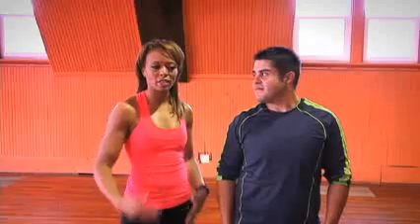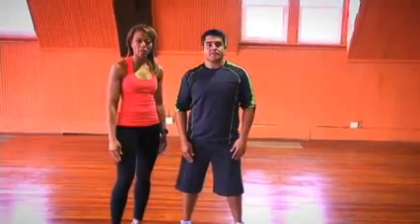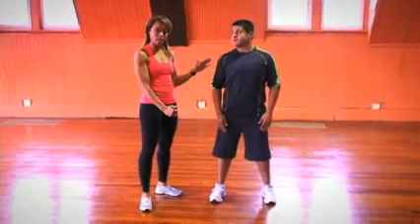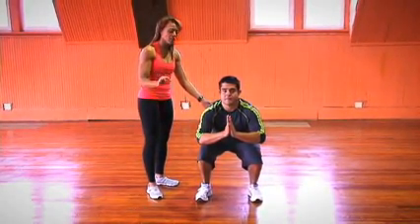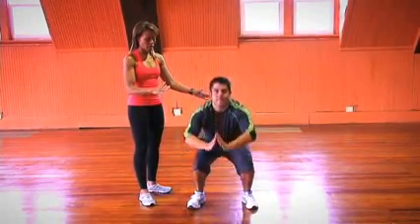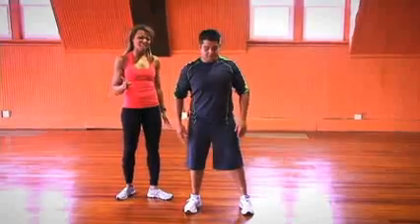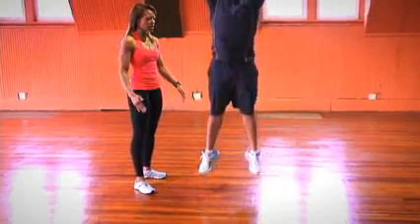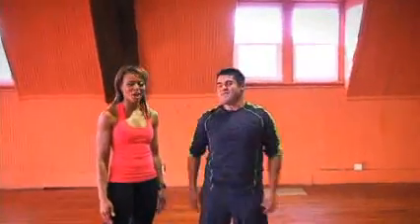Power Fitness: Squat Jump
Bernie Salazar (Biggest Loser) and trainer Dre Nichols Everett demonstrate a squat jump.